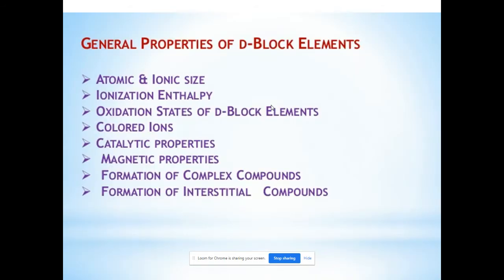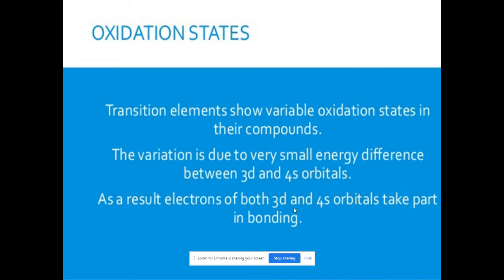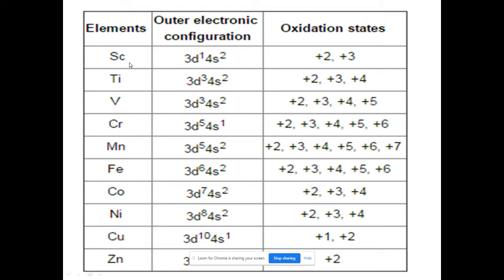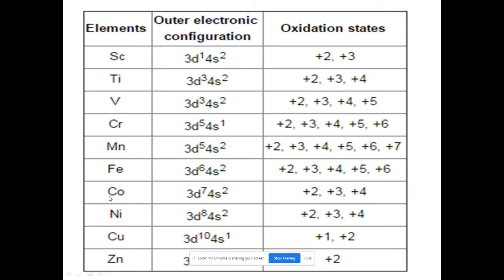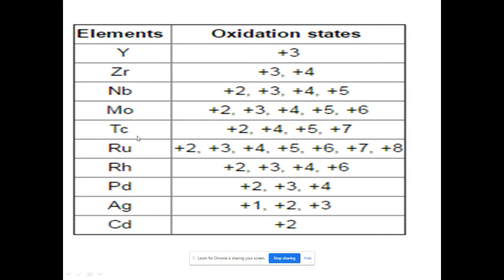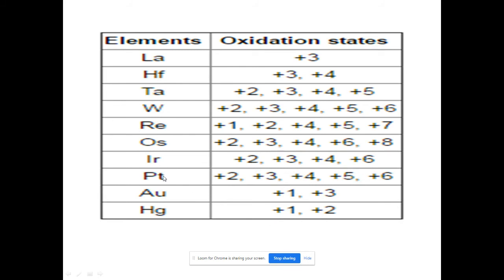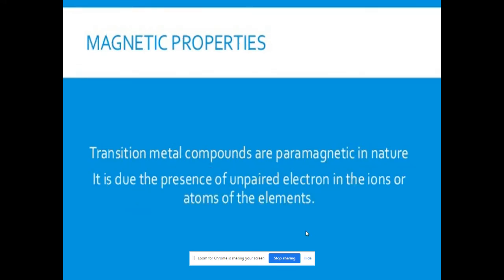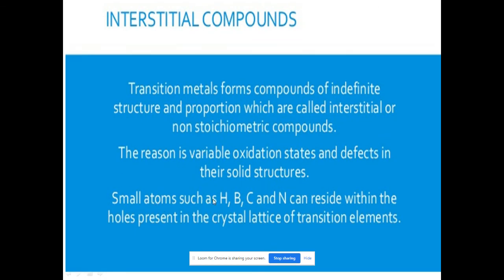2. Properties of d block elements Inorganic Chemistry III SEMESTER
2.  Properties of d block elements   Inorganic Chemistry   III SEMESTER - by Smt. G. Ramya, Lecturer in Chemistry, S.K.S.D. Mahila Kalasala Degree & PG (A), Tanuku